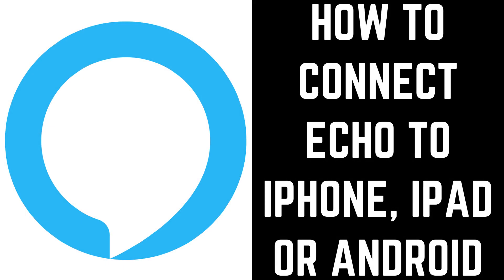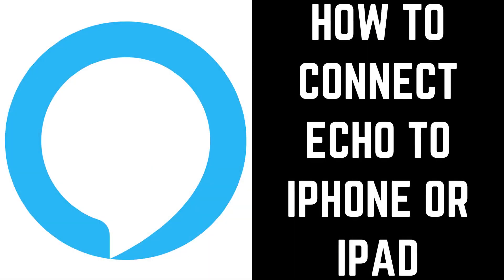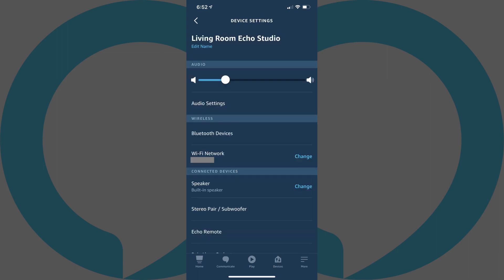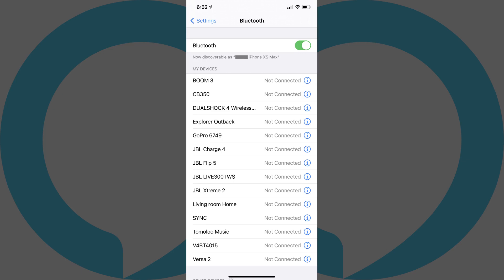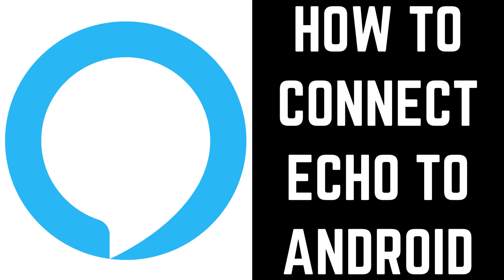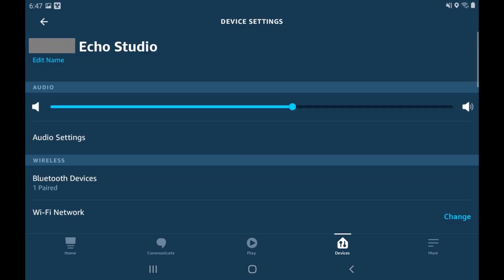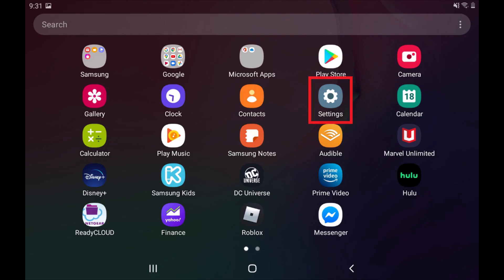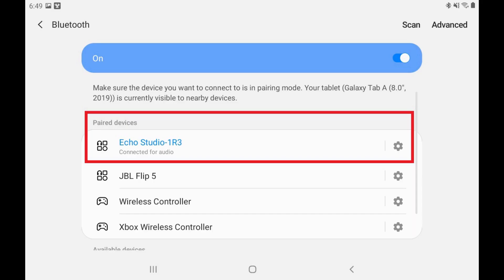How to Connect Echo to iPhone, iPad or Android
In this video I'll show you how to connect your Echo speaker to your iPhone, iPad or Android device using Bluetooth.

Timestamps:
Introduction: 0:00
Steps to Connect Echo to iPhone, iPad: 0:26
Steps to Connect Echo to Android: 1:46
Conclusion: 3:17

1) How to Get Alexa to Call You a Different Name

Video Transcript:
Amazon Echo speakers are great for more than interacting with Alexa and playing music from your Amazon Music collection. You can connect your iPhone, iPad or Android device to your smart speaker using Bluetooth to play audio from your mobile device through the speaker.

Let's start with how to pair an Echo speaker with an iPhone or iPad.

Step 1. Launch the Amazon Alexa app on your iPhone or iPad device, and then tap "Devices" in the menu on the screen. The Devices screen is displayed.

Step 2. Tap "Echo and Alexa" along the top of the screen. You'll see a list of your Echo and Alexa devices.

Step 3. Tap the name of the device you want to pair with your iPhone or iPad. The information screen for that device is shown.

Step 4. Tap "Bluetooth Devices" in the Wireless section. The Bluetooth Settings screen is displayed.

Step 5. Tap "Pair a New Device." A screen prompting you to pair your Bluetooth device with your Echo device is displayed.

Step 6. Tap to launch the Settings app, and then tap "Bluetooth" in that menu. The Bluetooth screen is shown.

Step 7. Make sure Bluetooth is turned on, and then scroll down to the bottom of the screen, where you'll see a list of devices available to pair with. Locate your Echo device, and then tap it to connect it to your iPhone or iPad, where it will show up in your list of connected devices. You'll now be able to play audio from your iPhone or iPad through your Amazon Echo device.

Next let's look at how to pair an Echo speaker with your Android device.

Step 1. Launch the Amazon Alexa app on your Android device, and then tap "Devices" in the menu on the screen. The Devices screen is displayed.

Step 3. Tap the name of the device you want to pair with your Android device. The information screen for that device is shown.

Step 5. Tap "Pair a New Device." A screen prompting you to pair your Bluetooth device with your Echo device is shown.

Step 6. Swipe up on your Android device's home screen to display the Apps screen, and then tap "Settings." The Settings screen is displayed.

Step 7. Tap "Connections" to view the Connections screen. Make sure Bluetooth is enabled, and then tap "Bluetooth." The Bluetooth screen is displayed.

Step 8. Locate the name of your Echo device in the Available Devices section, and then tap it. A Bluetooth Pairing Request window is shown. Tap "Ok" in this window. Your Echo device is now paired with your Android device and will show up in your list of paired devices, which means you can stream music and other audio from your Android device to your Echo speaker via Bluetooth.